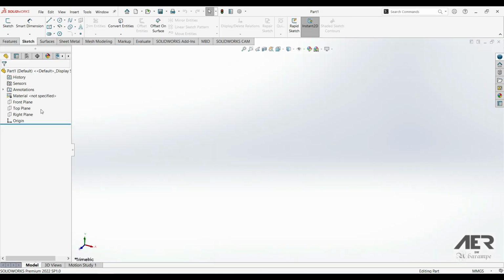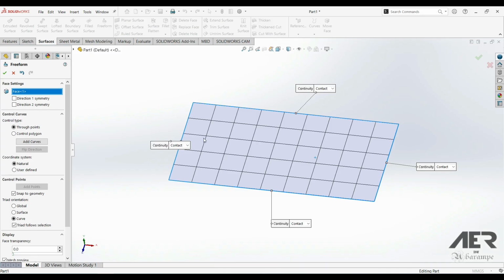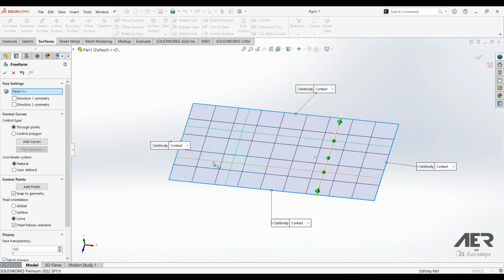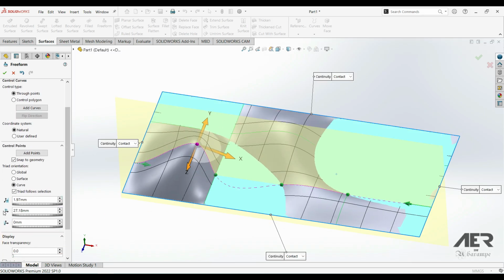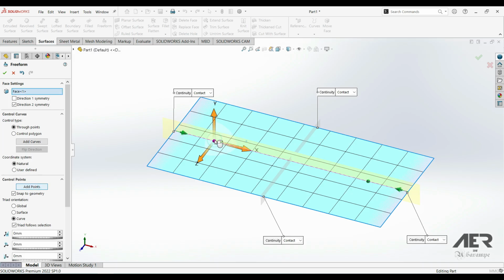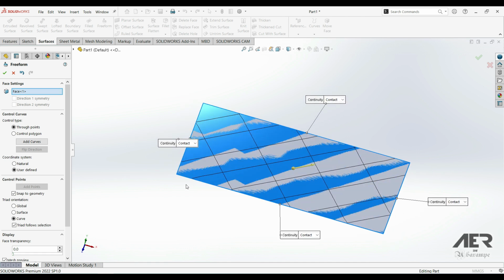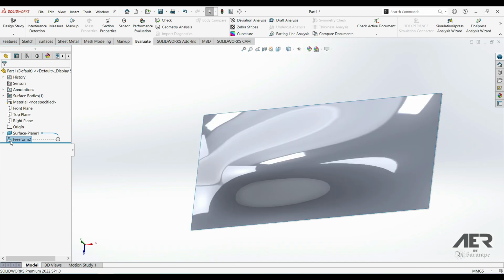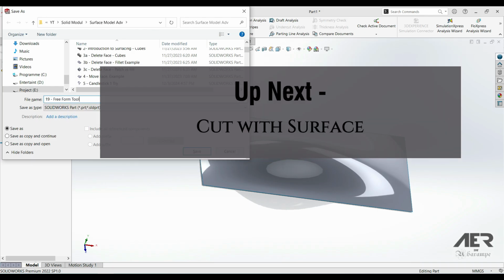Freeform Surfacing | Surface Modeling | Solidworks Tutorial | Stage #19 Eng AER Int.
Solidworks is the world's premier 3D CAD modelling program, with millions of people using  it to create everything from 3D-printed toys all the way up to fully-working mechanical vehicles. However, many user never progress past Solid Modelling. This course will teach you the basics of Surface Modelling, allowing you to expand your CAD toolkit and widening the scope of your modelling. In this stage, we will step into Freeform Surfacing in Solidworks Surface Modelling.